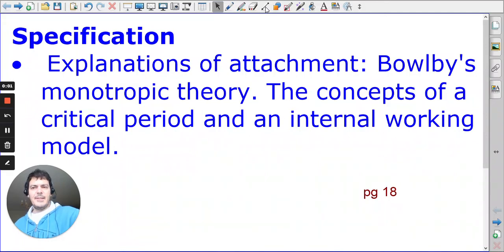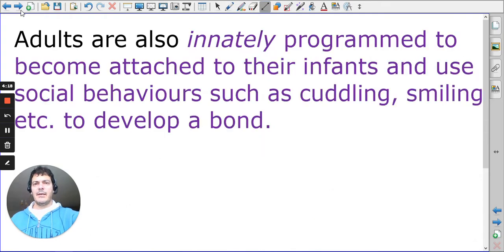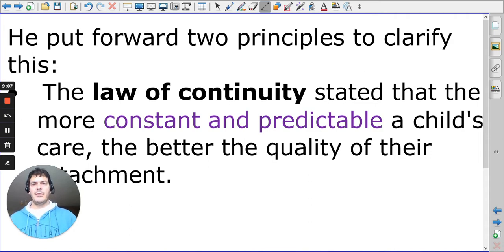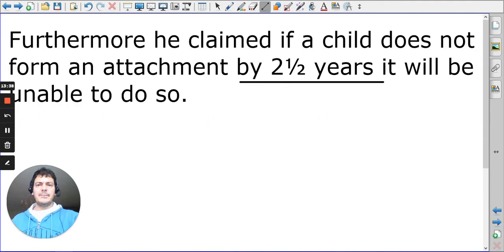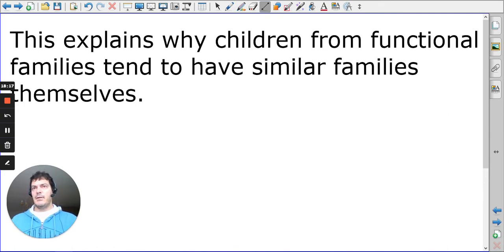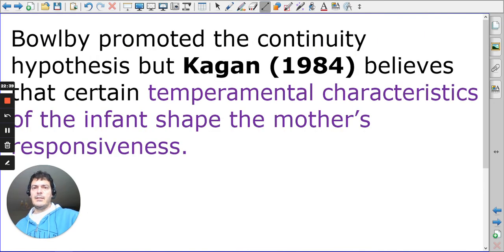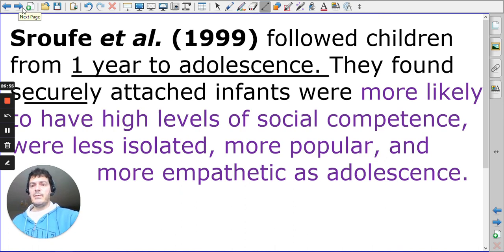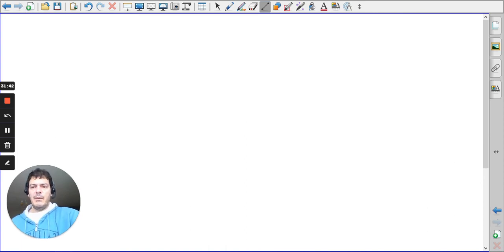AQA Psychology A-level: 08 Bowlby's Explanation of Attachment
AQA A Level Psychology, Attachment.
Bowlby's theory of attachment.